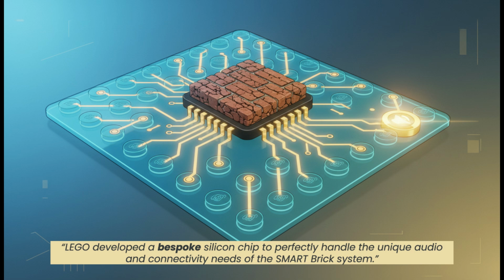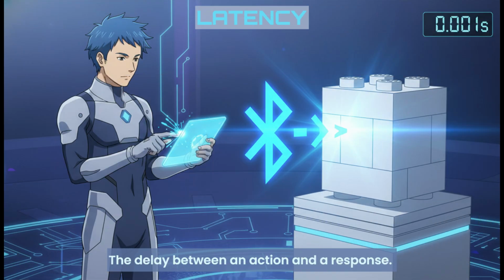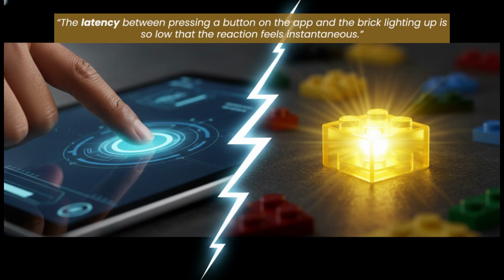Vocabulary Builder | The Language of Smart LEGO: From Blocks to Code | Build Your Tech Vocabulary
Welcome to The English Effect! In this vocabulary builder lesson for intermediate to advanced English learners (B1-C1), we explore the fascinating language behind LEGO's groundbreaking Smart Brick technology. Learn 10 essential tech terms that will help you discuss innovation, technology, and design with confidence.

📚 In This Lesson You'll Learn:

10 key technical vocabulary words with clear definitions

How to pronounce challenging words like "accelerometer" and "interoperability"

Practical example sentences you can use immediately

A fun "Did You Know" fact about LEGO's incredible possibilities

Pronunciation tips focusing on word stress patterns

🔧 Featured Vocabulary: Accelerometer, Miniaturization, Bespoke, Latency, Synthesizer, Responsive, Ground-breaking, Interoperability, Dimension, Innovation

Perfect for English learners interested in technology, engineering, design, or anyone who loves LEGO! This lesson bridges the gap between basic English and the specialized vocabulary needed for tech discussions.

💡 Practice Challenge: After watching, try using one of these words in a sentence in the comments below! We'll respond to as many as we can.